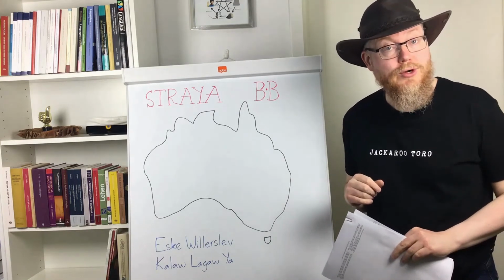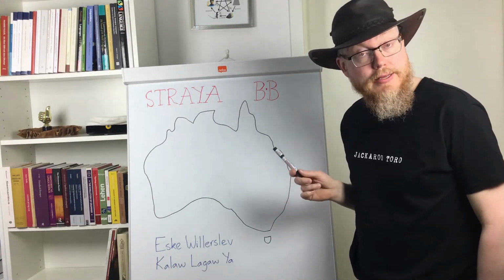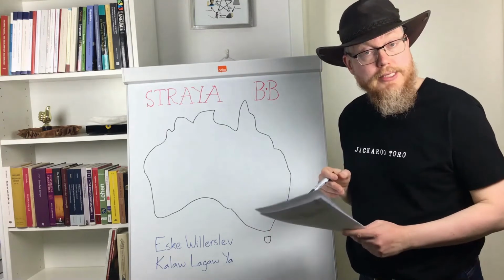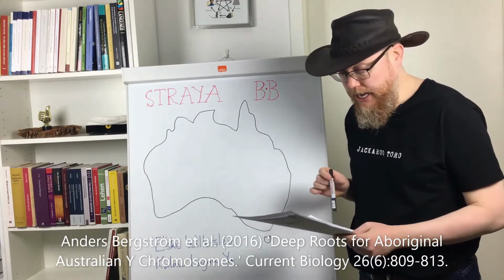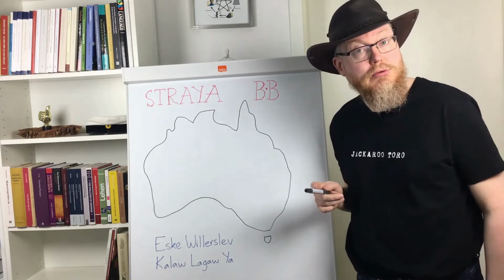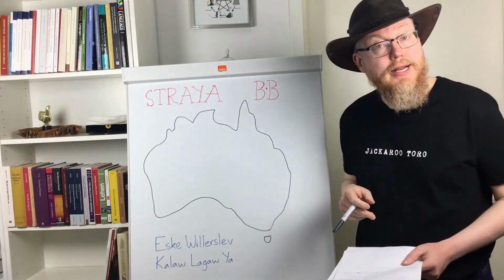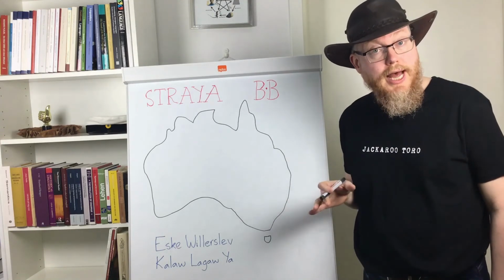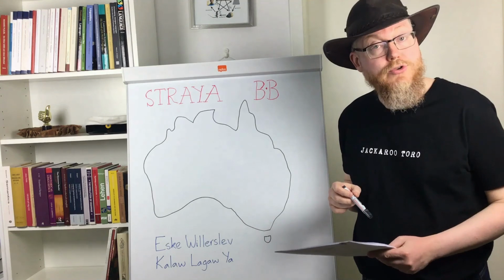Australian Aboriginal languages and genes – what is the connection?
This is the second Australia Before the British-video. In focus here are Australian Aboriginal genes, or rather the studies that have been performed of the genes of Australian Aborigines since the turn of the century. One thing I ask is, how many waves of immigration were there, before the British arrival on the scene? Another question discussed in this video is what connection there is between Australian Aboriginal genes and their languages. It is known by now that the parent language of the Pama-Nyungan language family started to spread across Australia some 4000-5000 years ago, which is around the same time that the dingo started to spread across the continent. And the archeological record shows that big things happened on the continent around that time. But how is this reflected in the genes of Australian Aborigines? And the Pama-Nyungan parent language, where did it come from?